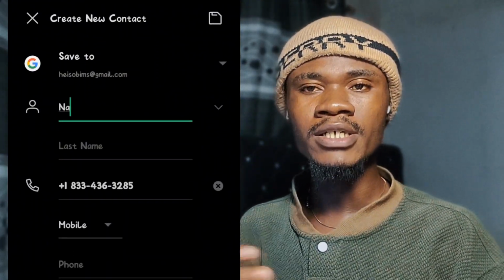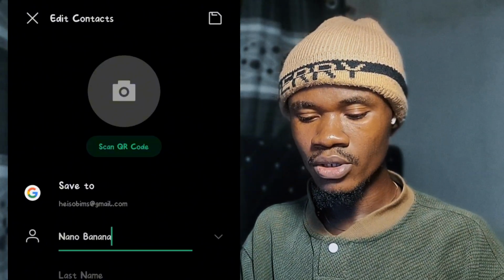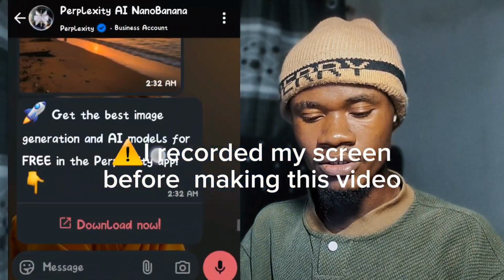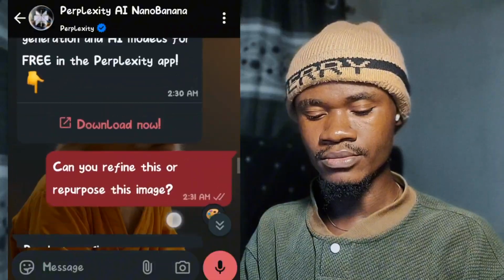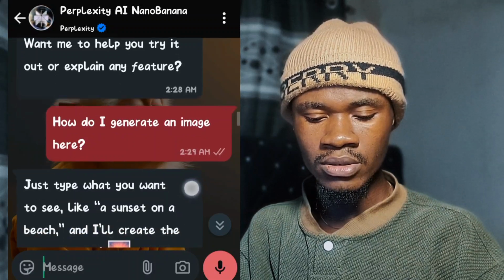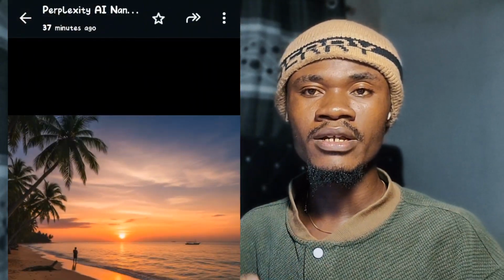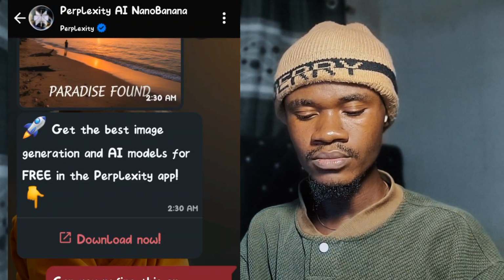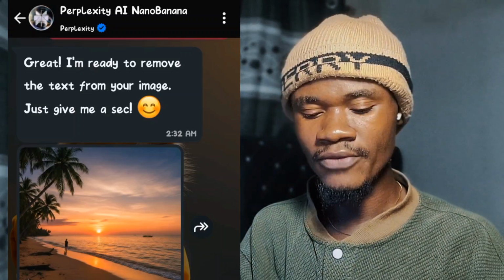How to Use Nano Banana on WhatsApp (100% Free)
Want to experience the power of Nano Banana without spending a dime? In this video, I’ll show you exactly how you can try Nano Banana for FREE on WhatsApp in just a few simple steps. 🚀

No complicated setups, no stress – just follow along and you’ll be enjoying Nano Banana instantly. Whether you’re curious about what it does, how it works, or why everyone’s talking about it, this guide will walk you through everything.

👉 What you’ll learn in this video:

How to access Nano Banana on WhatsApp for free

Step-by-step setup that even beginners can follow

Tips to make the most out of Nano Banana features

Why it’s becoming so popular among WhatsApp users

🔗 Don’t miss out – watch till the end and start using Nano Banana today!